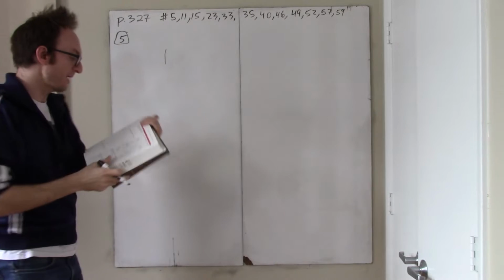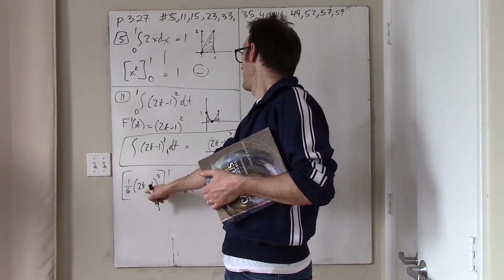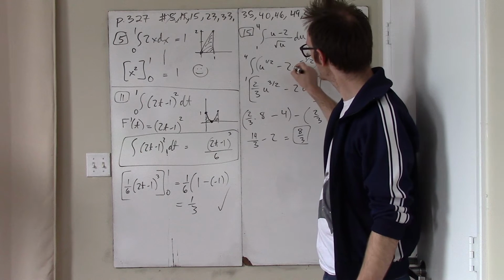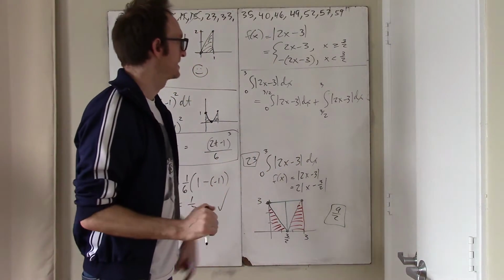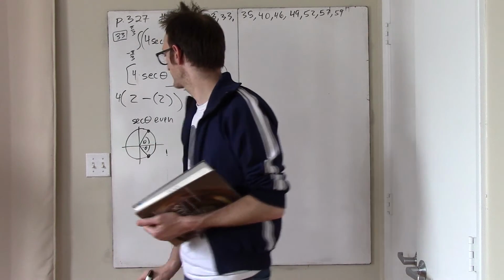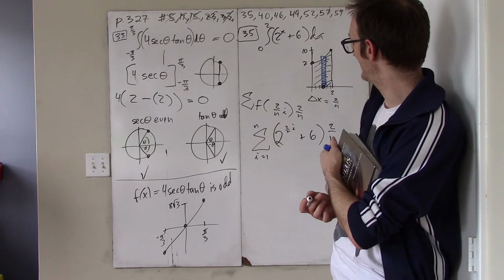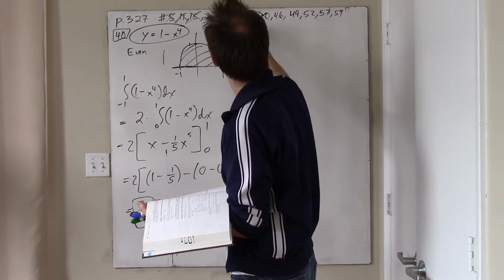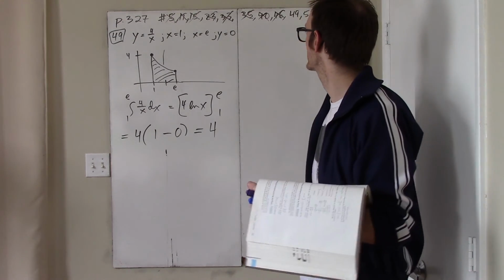Going over the HW on the FTC - Part 1 of 2